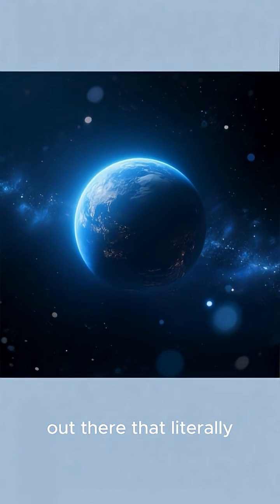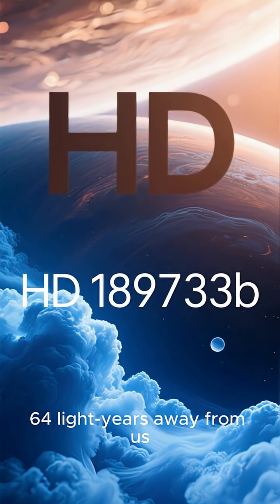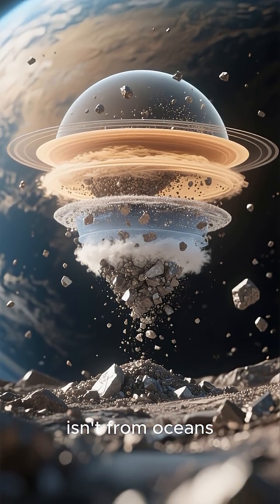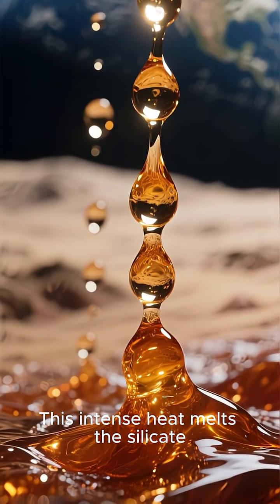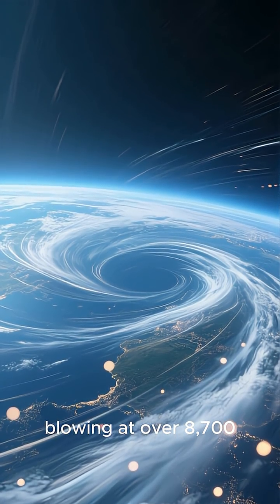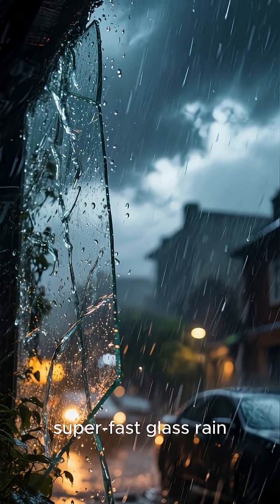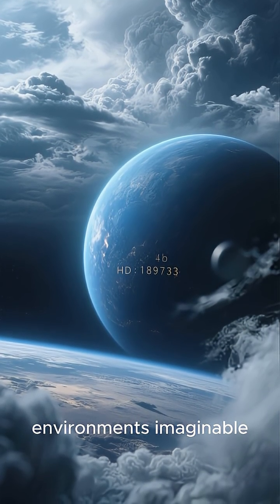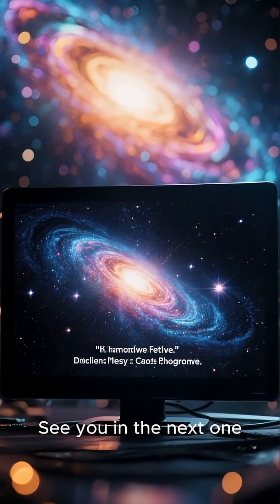👉 The Planet That Rains Glass 😱💎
There’s a planet out there where it literally rains glass. 🌪️
HD 189733b is one of the most terrifying worlds ever discovered — with blue storms and winds faster than a bullet.
It’s beautiful… and deadly.

👉 Follow QuickMind Shorts for more unbelievable space facts and cosmic mysteries!